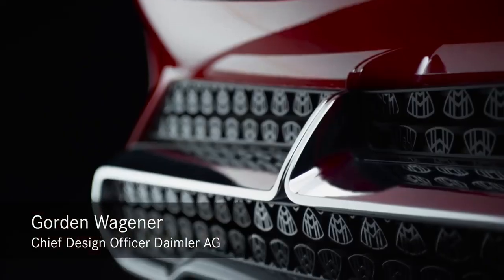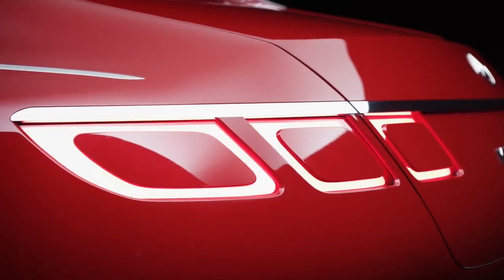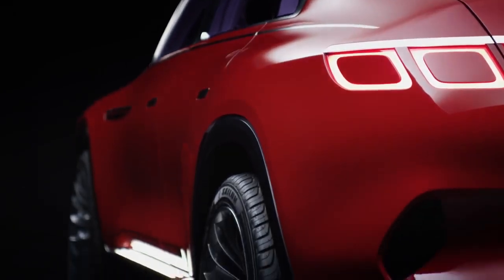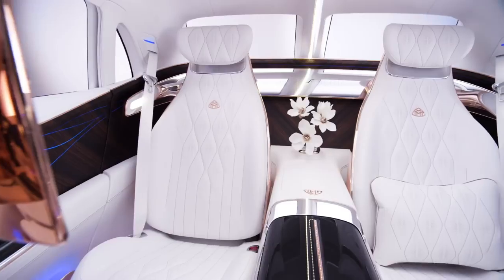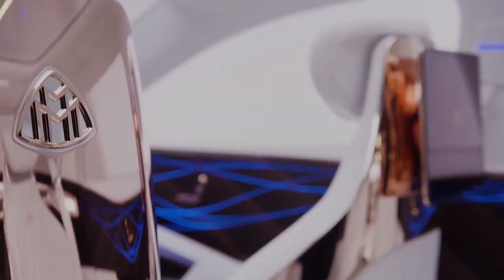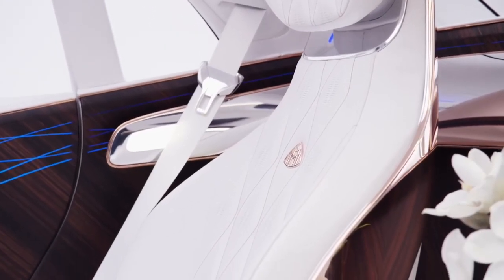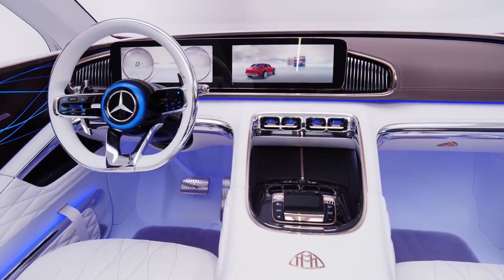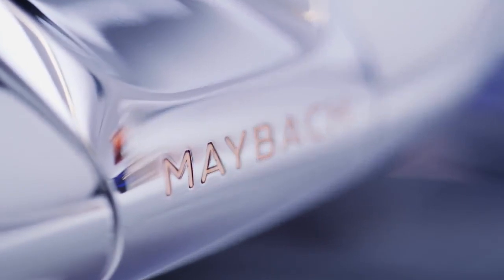Электромобиль Vision Mercedes-Maybach Ultimate Luxury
В рамках автосалона в Пекине в апреле 2018 года компания Daimler презентовала электрический кроссовер Vision Mercedes-Maybach Ultimate Luxury. Помимо роскошного исполнения, новинка получила ряд технологий, заслуживающих внимания.